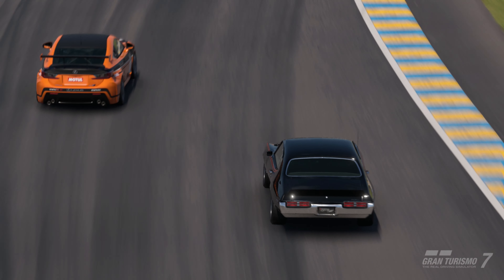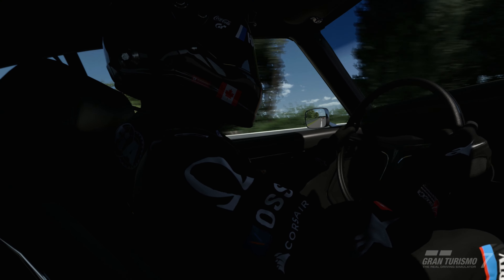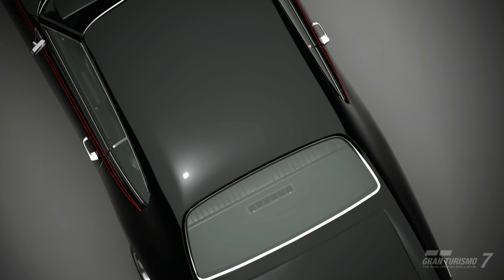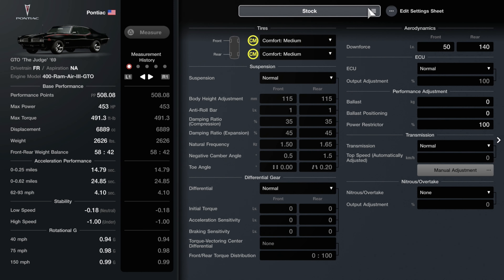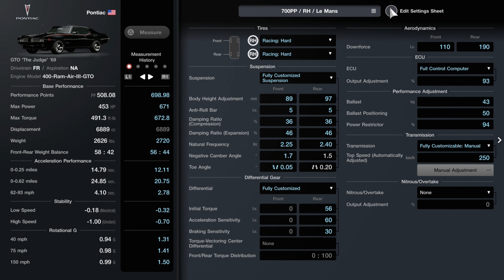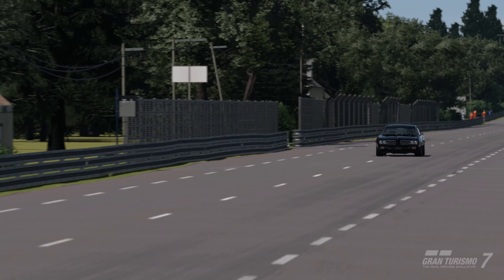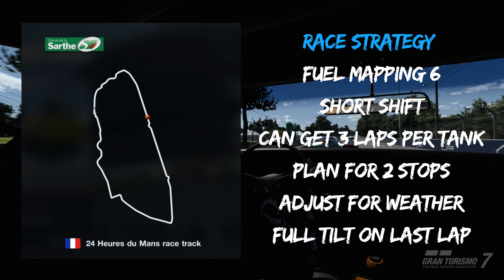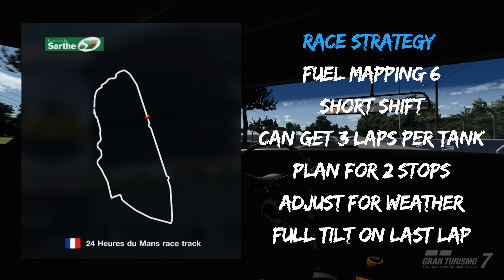Gran Turismo 7 - Pontiac GTO '69 (The Judge) 700PP Build - Updated for 1.34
Gran Turismo 7 update 1.20 gives us a great muscle car with the addition of "The Judge" Pontiac GTO '69. New to GT7, this tune at 700PP is a viable credit earner! This car is available from the legendary dealership. You can earn 1.6 million credits per hour with this build on Le Mans consistently. It's worth noting that it is a muscle car, so rough weather actually makes this an easier race for grinding. So this car won't be the fastest around the track, but it's a blast to drive and the exhaust note is impressive!

As always, tunes are highly personal, so feel free to adjust it to your liking! I’ll provide all details/specs at the end of the video to make it easier to tailor to your needs.

00:00 Introduction
1:21 History
2:22 700pp Tune Details
3:56 Gear Ratios
4:24 Race Strategy
4:57 Where to buy?
5:13 Livery
6:07 Tuning Specs

A "somewhat mature" group of gamers & content creators playing daily across multiple titles & time zones!